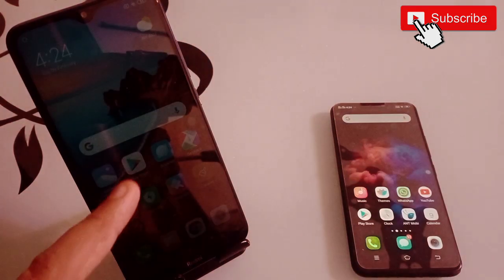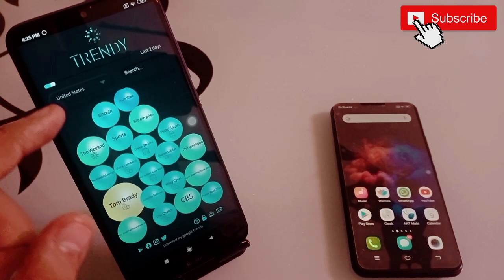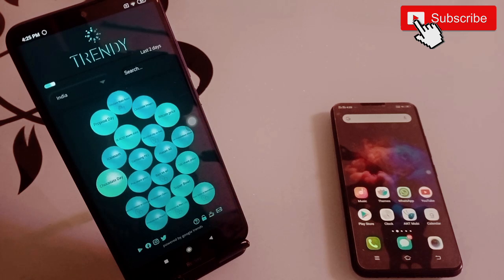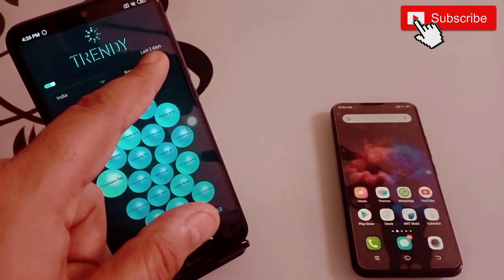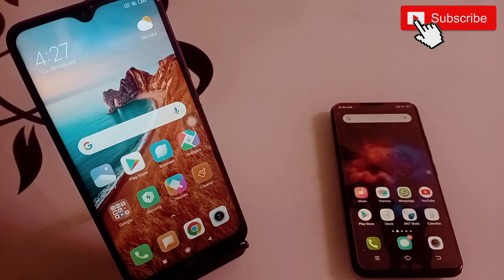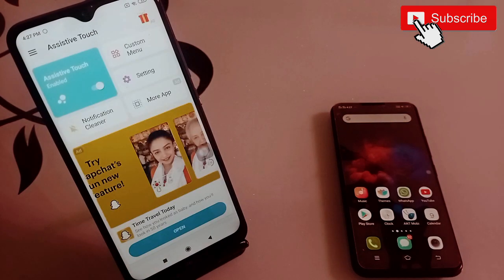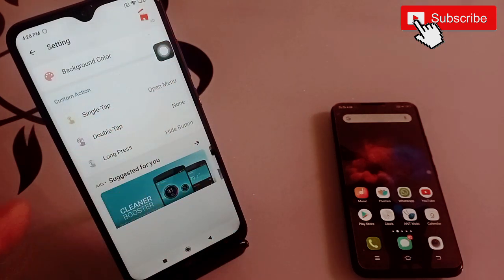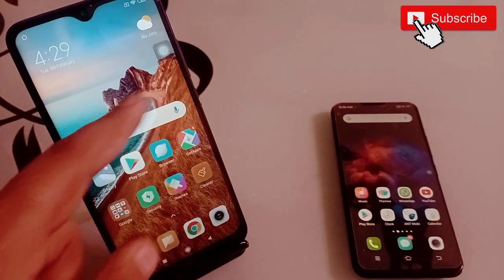Two Secret Android Applications Which No One Knows , Every One Should Use These Android Applications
Two Secret Android Applications Which No One Knows , Every One Should Use These Android Applications . In this Video we have shown Two Amazing Android applications which are very useful for Every one . Everyone Should Use these Two Android applications in Their Phone ,